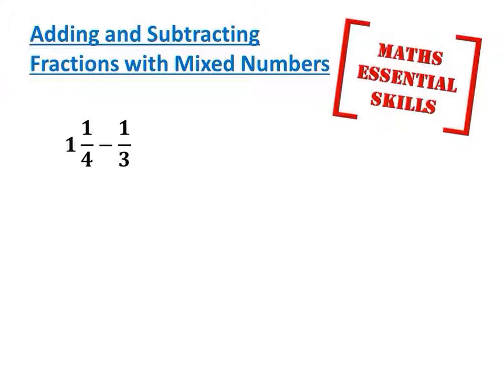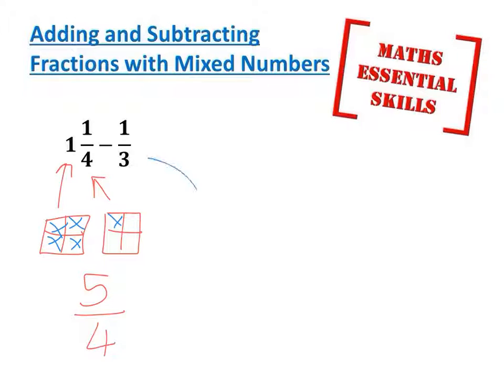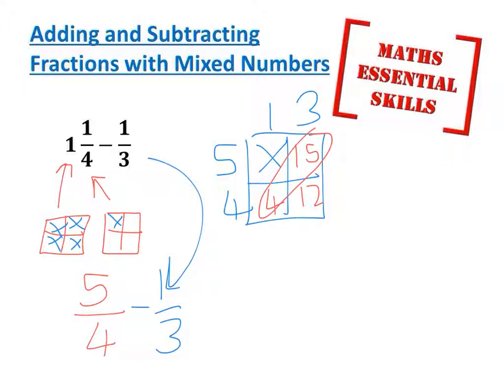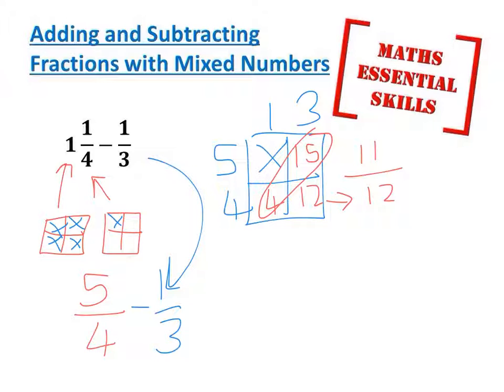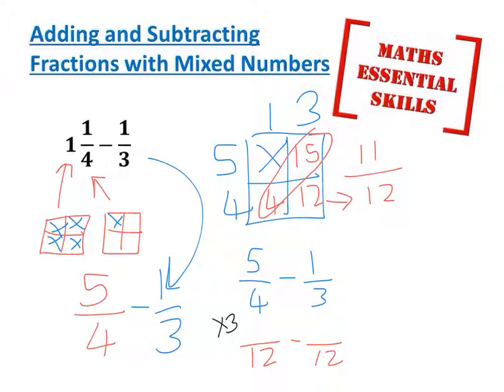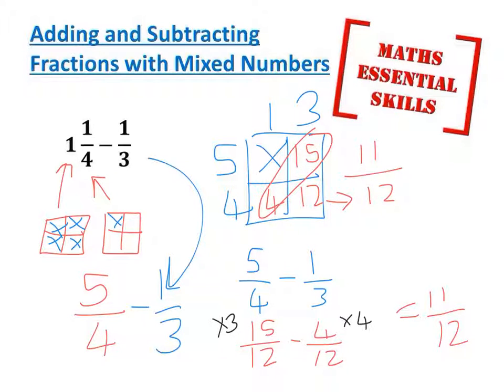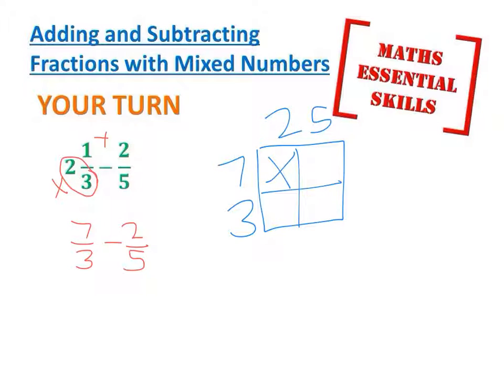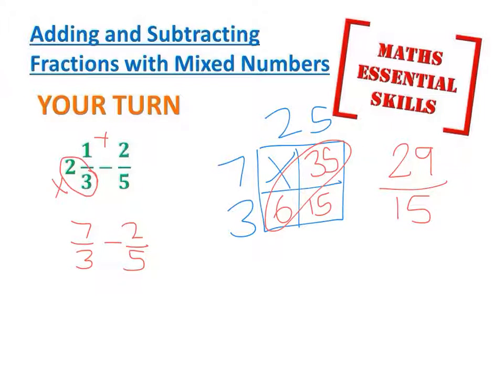Subtracting mixed numbers